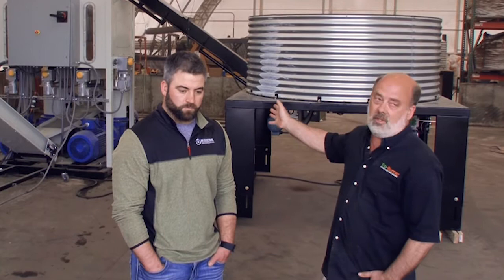Turn-Key Pelletizing Solutions - Biomass Drying, Processing, & Pelletizing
We at OrganiLock (formerly LEI Products) are proud to be teaming up with Buskirk Engineering.  Together we offer turn-key biomass drying, processing & pelletizing solutions.

Also be sure to visit us @ for all of your biomass heating, drying & processing needs.